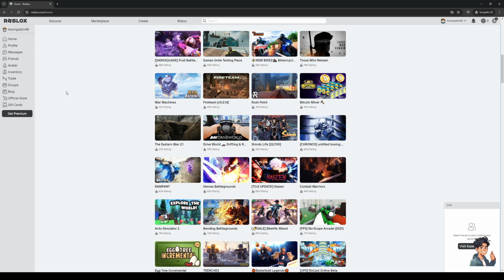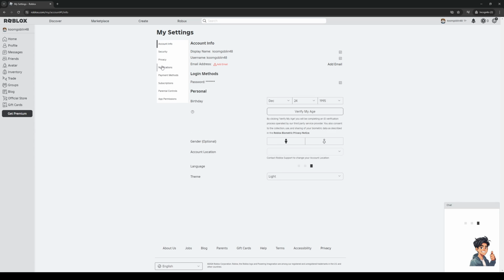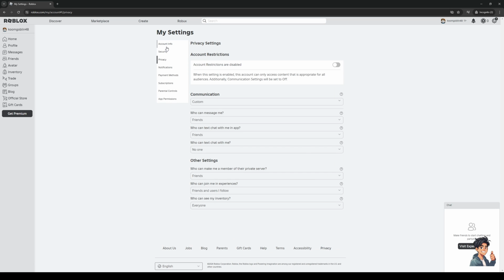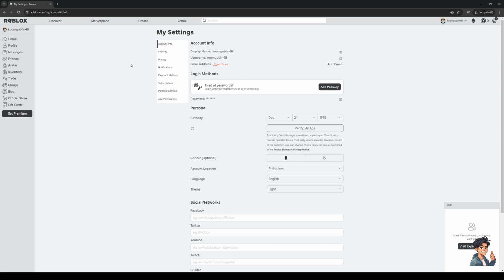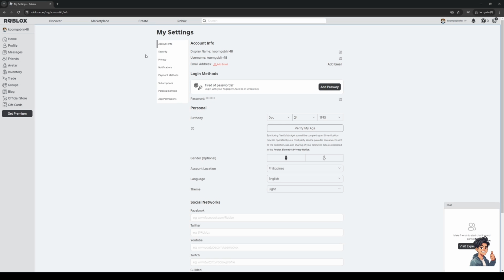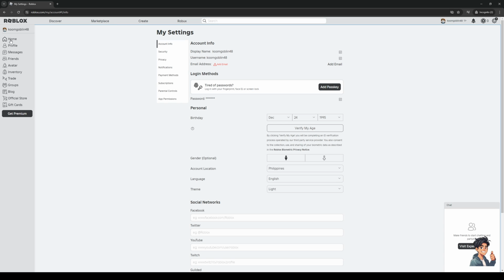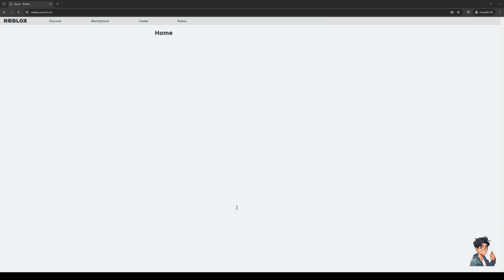How to Fix Add Phone Number Option Missing in Roblox (Full 2024 Guide)